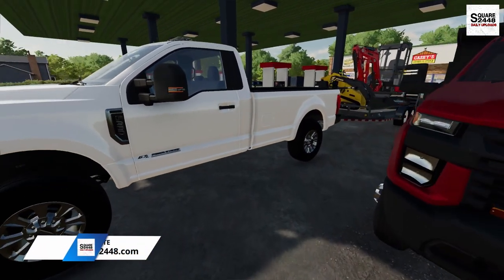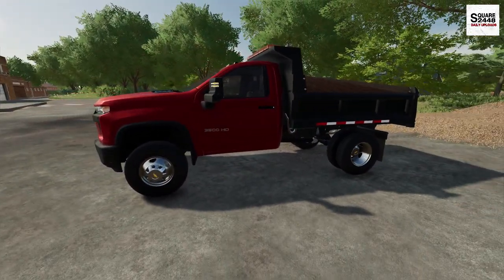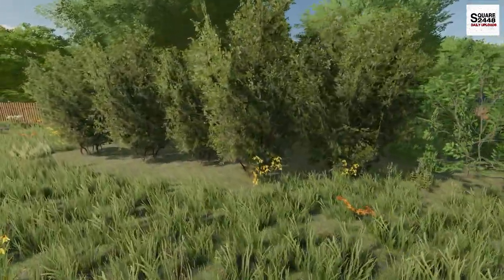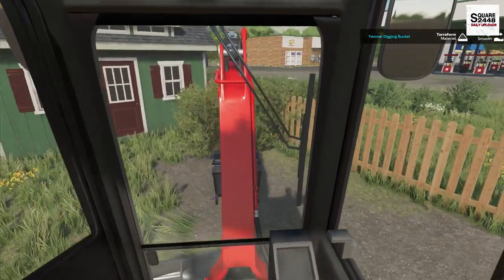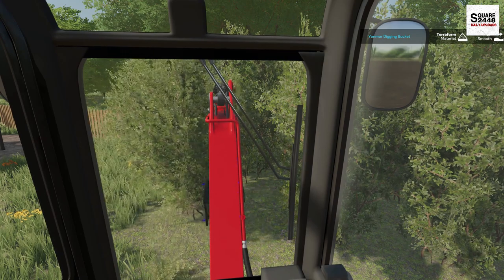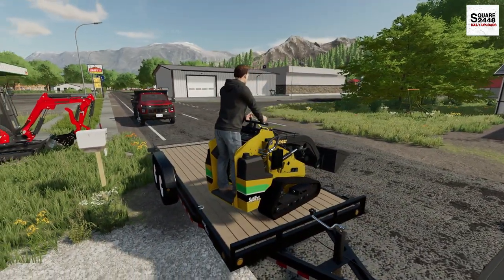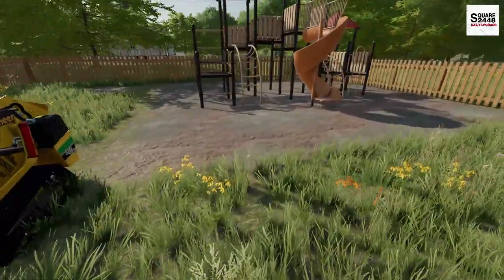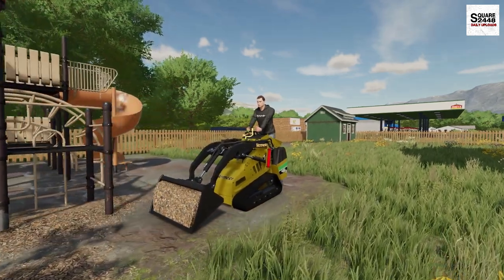Landscape Project In TINY Backyard FS22 | Landscaping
Today we are landscaping in Farming Simulator 22!